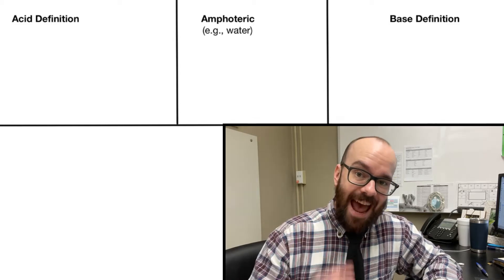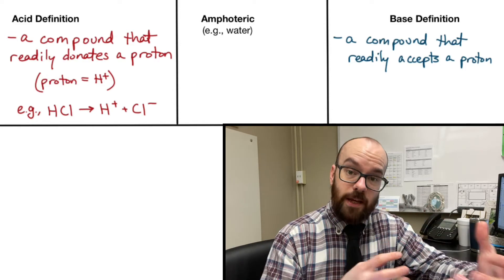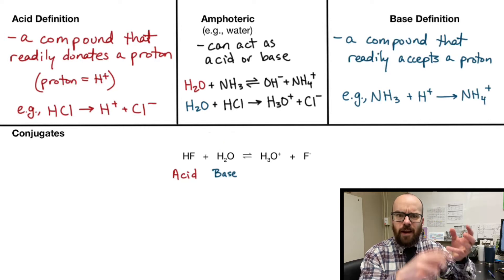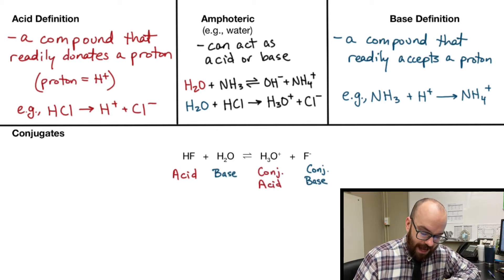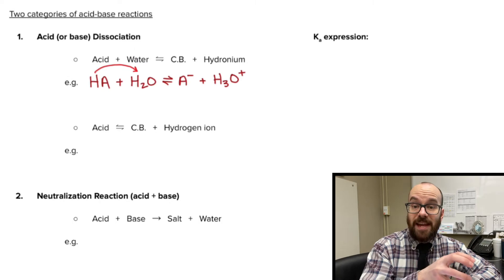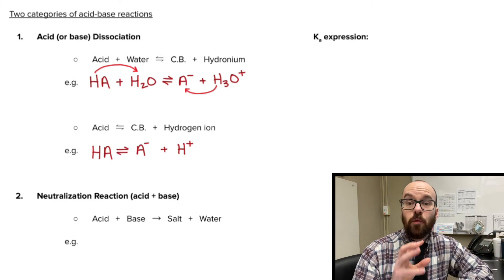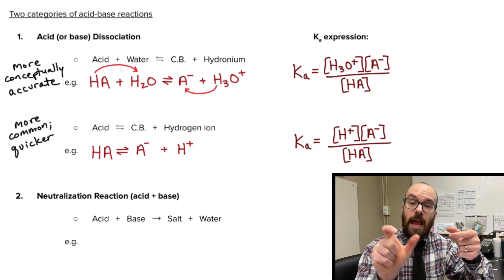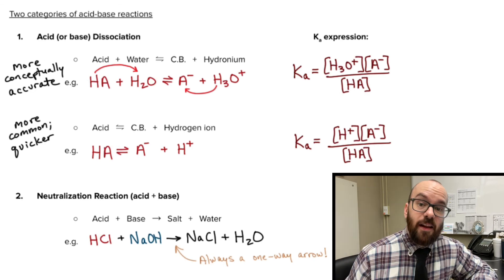Introduction to Acids & Bases | Definitions, Amphoteric, Conjugates, Dissociation vs. Neutralization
0:00 Introduction
0:20 Definition of Acids and Bases
1:33 Amphoteric (Water examples)
2:13 Conjugates
4:04 Dissociation Reactions
7:48 Neutralization Reactions

This video acts as an introduction to acids and bases for my AP class. It covers the definitions of acids and bases (Brønsted-Lowry), water as an amphoteric compound, how to identify conjugate acids and bases, and it explains the difference between dissociation reactions and neutralization reactions.